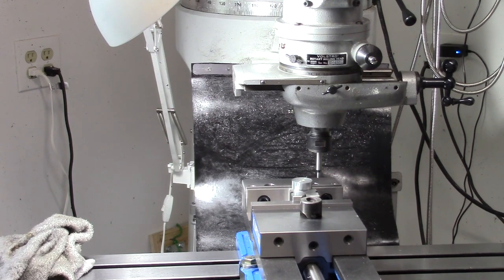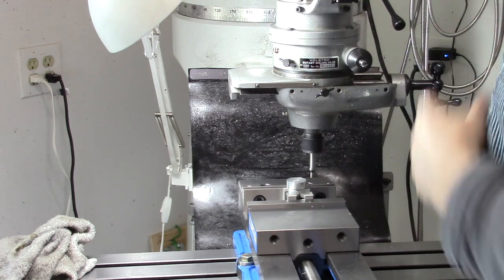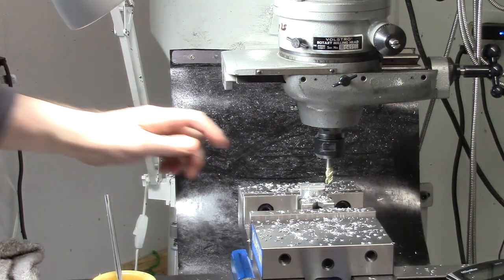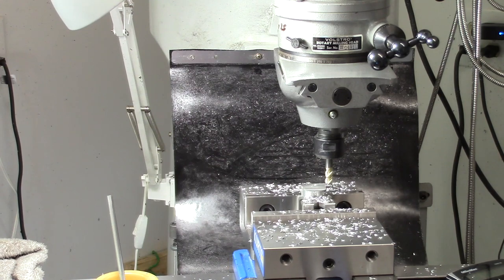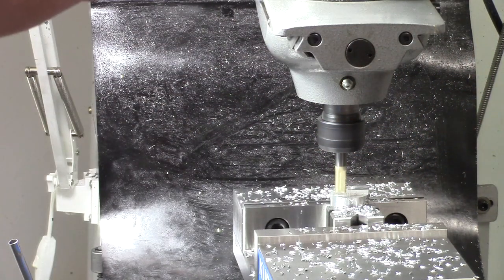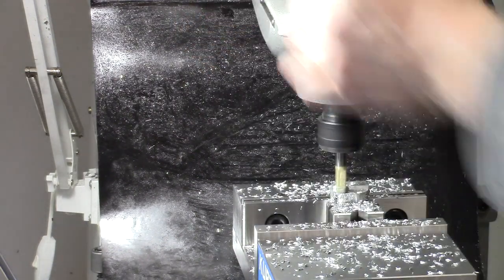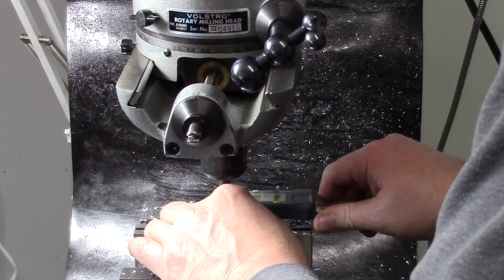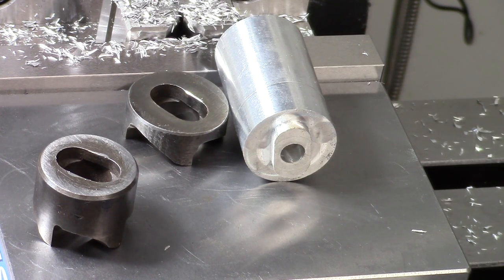Shop Drops spotface driver with Volstro rotary milling head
Making a test version of a spotface driver using a Volstro rotary milling head. Yep, I did the math wrong... :)